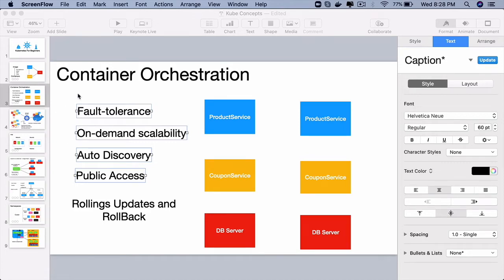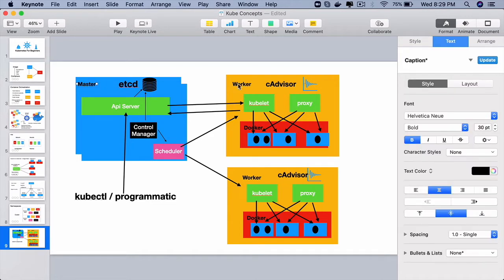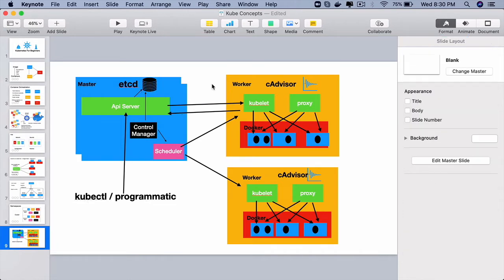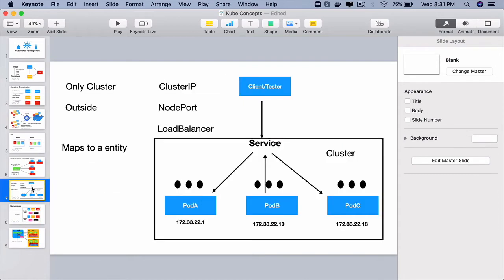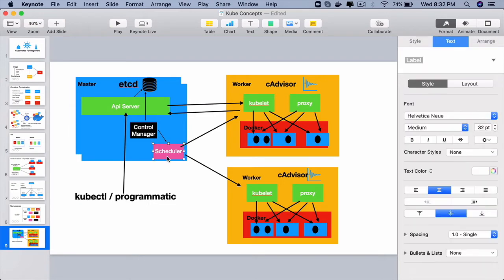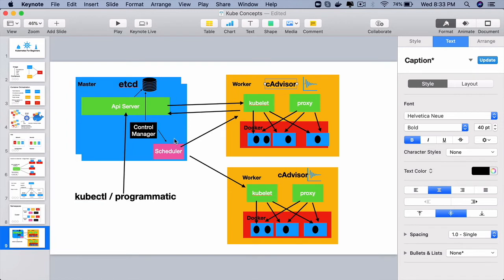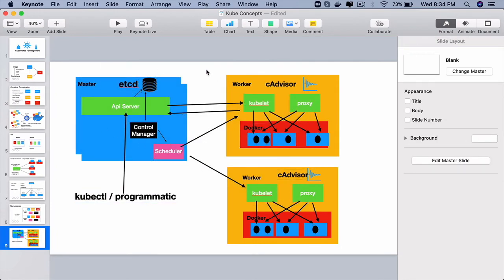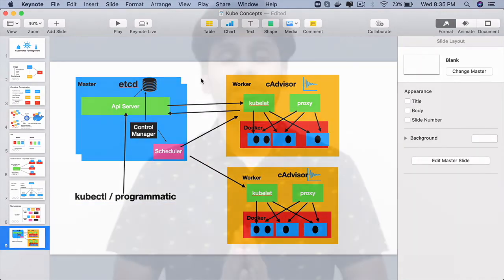Kubernetes for beginners - Kubernetes Architecture